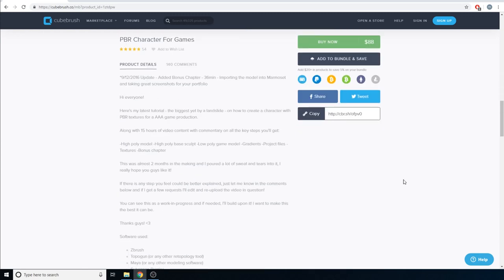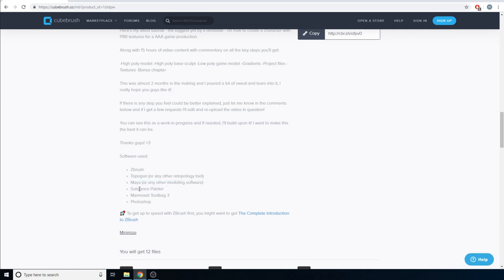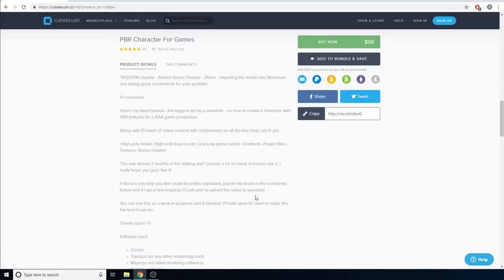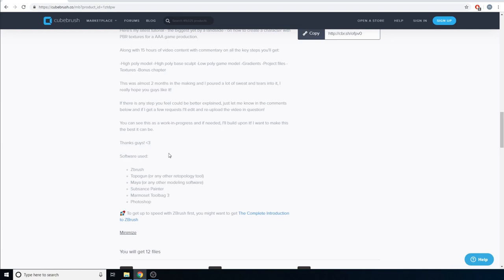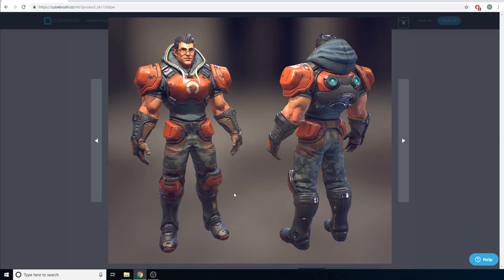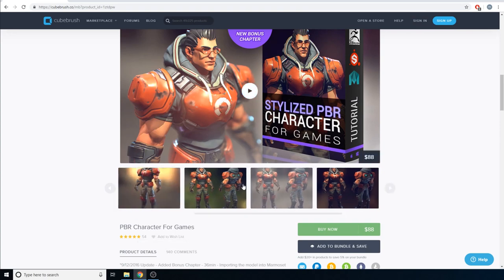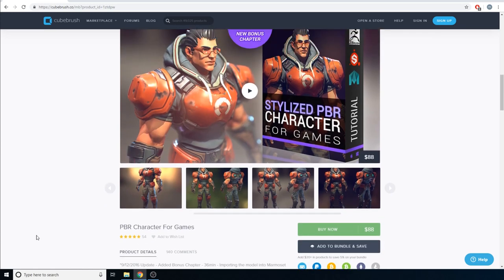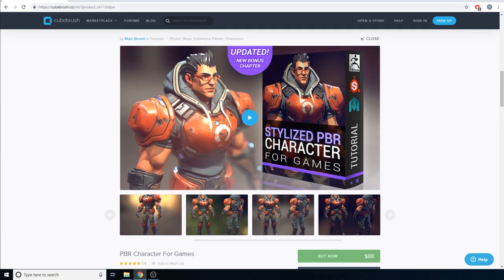Course Reviews: Marc Brunet's PBR Character for Games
*I am not payed or sponsor by the author of this tutorial. I purchased this.

In this video I talk about Marc Brunet's PBR Character for Games, whether is good for which levels and things you should know before purchasing.

If you like me to do more reviews please leave it on the comment section, or just like the video.